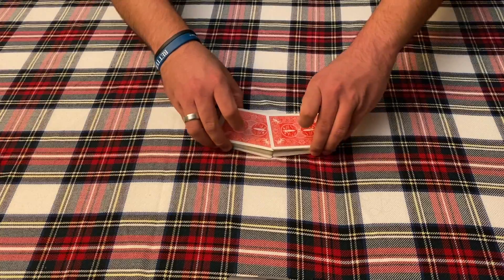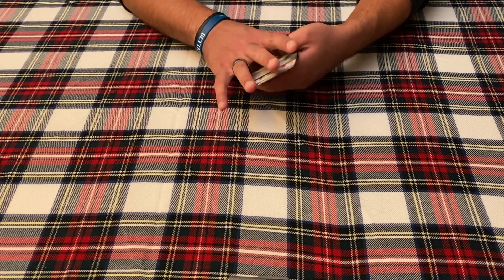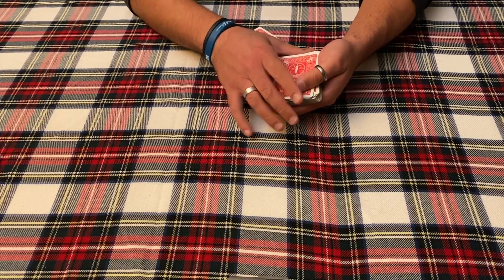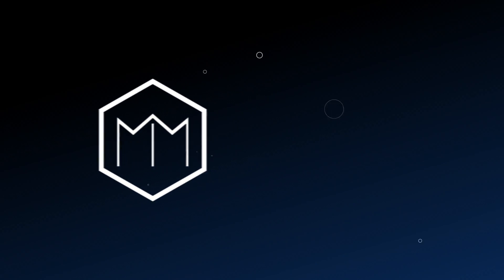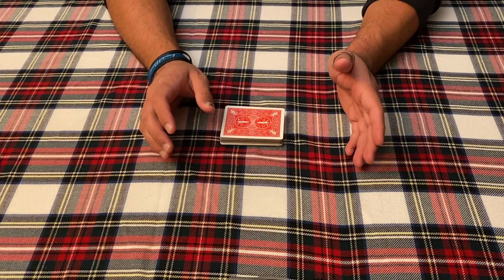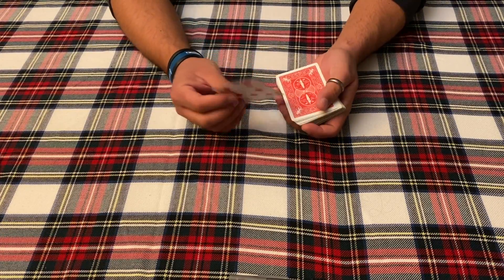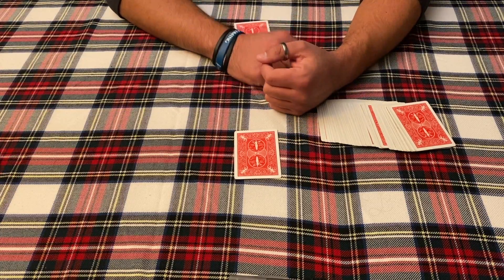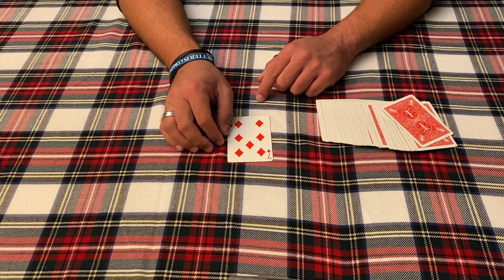A CARD SURPRISE?! | Giftmas 2021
What's up Makers! Today, Nate is sharing with you a great short effect he uses in his working repertoire!